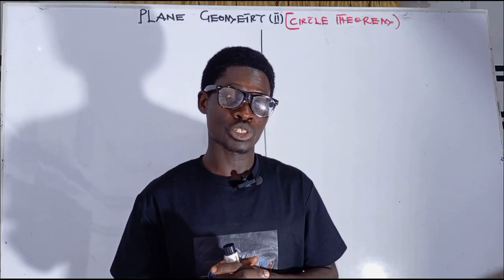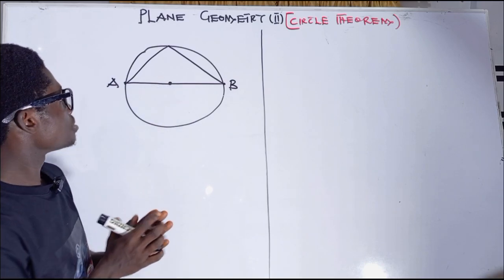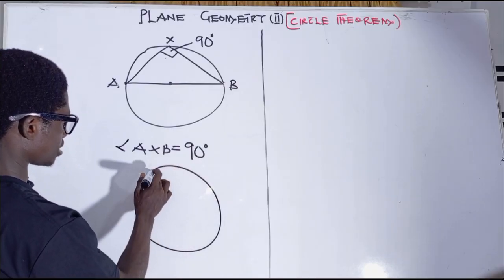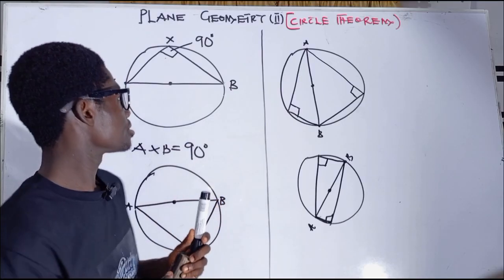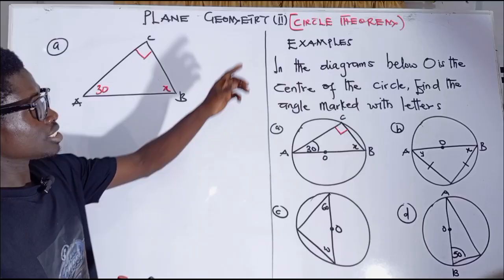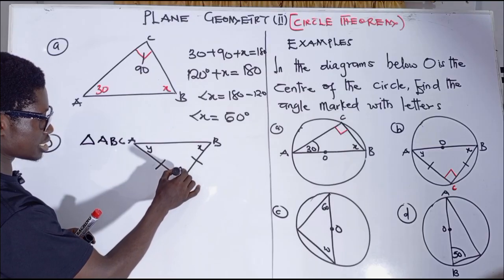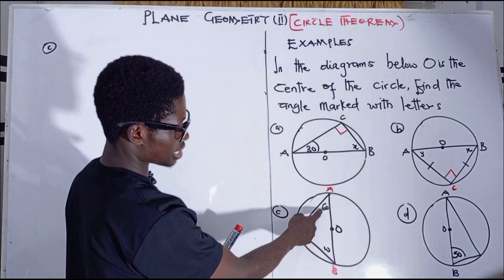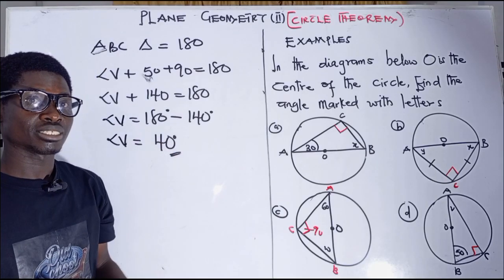Lesson 1 circle theorem (the angle a chord subtends at the end of a diameter is 90°)